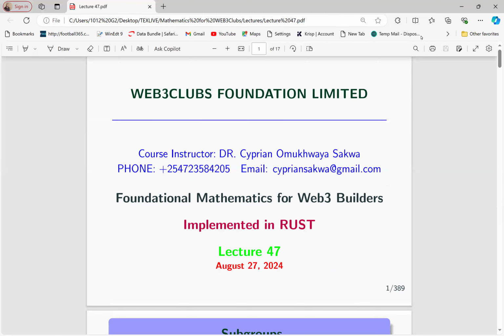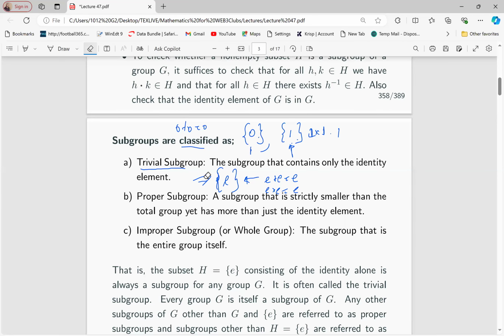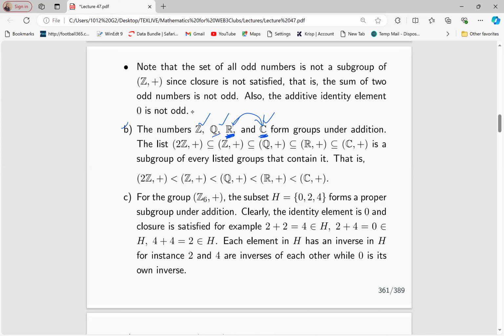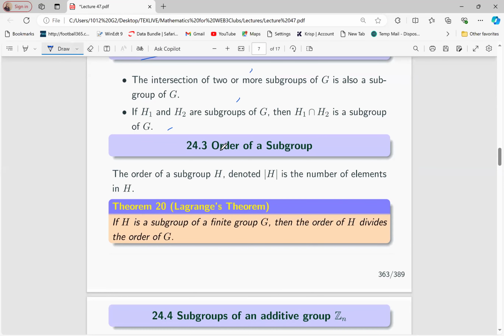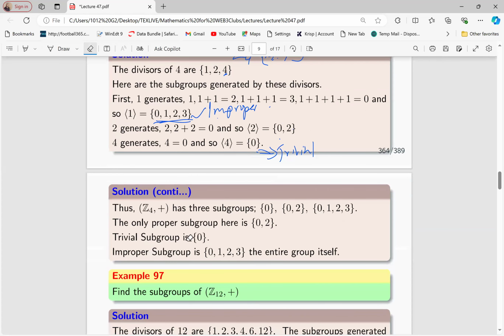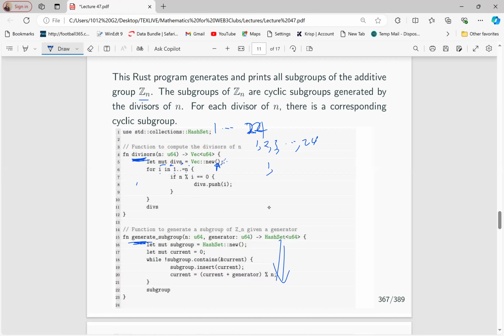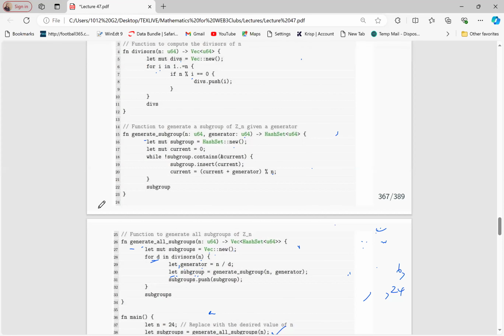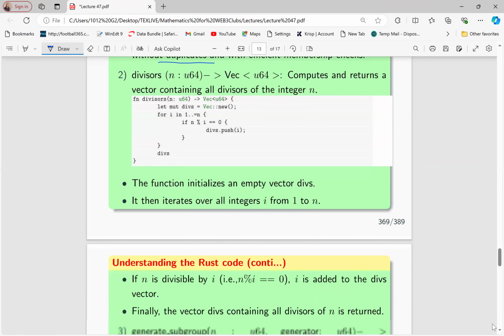Lecture 47 - Subgroups Implemented in Rust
X/Twitter : @web3clubs